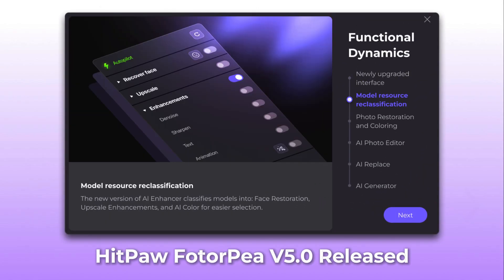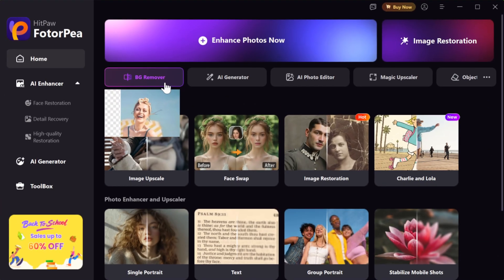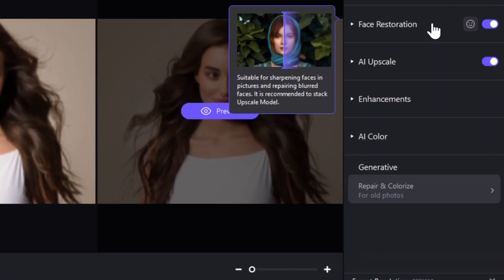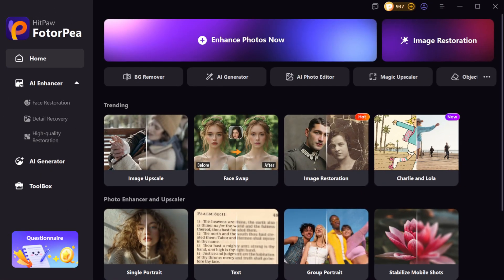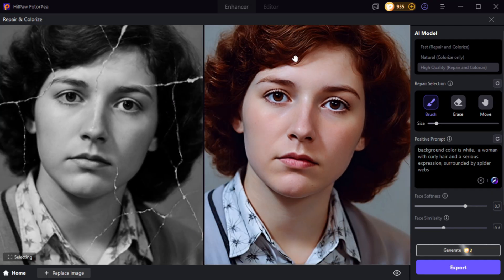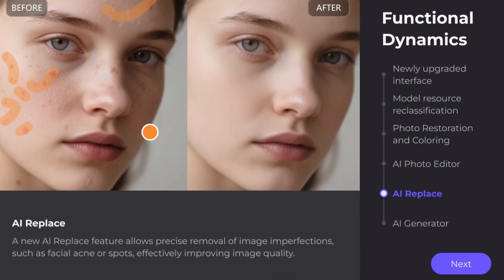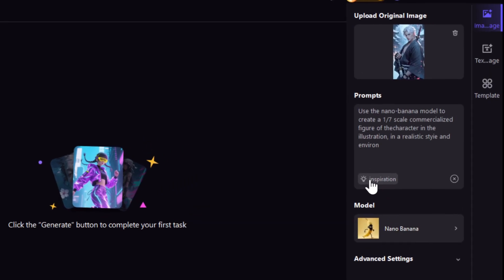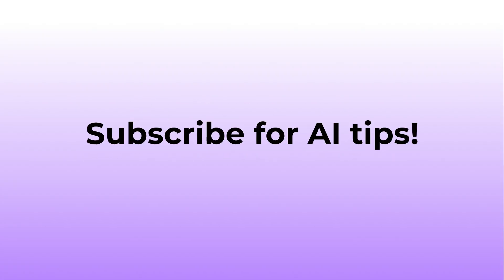HitPaw FotorPea V5.0 Release! What‘s New? (Upgrade)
🥳 🥳 HitPaw FotorPea V5.0 released!

New features here:
00:14
✨Newly Upgraded Interface: clearer and more intuitive.
00:27
✨Model Resource Reclassification: organized for smoother editing.
00:48
✨Photo Restoration & Coloring: revive and colorize old or damaged photos.
01:08
✨AI Photo Editor: flexible combinations for efficient enhancements.
01:22
✨AI Replace: remove blemishes and flaws with precision.
01:33
✨AI Generator: smart prompts to spark creative ideas.